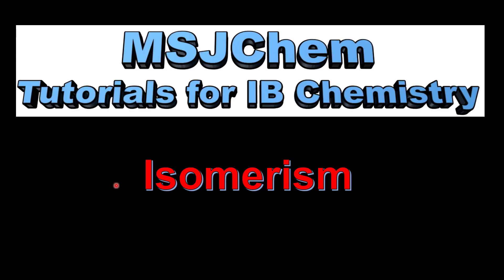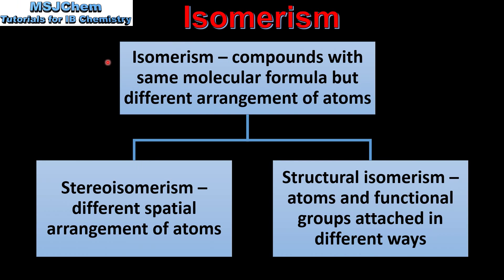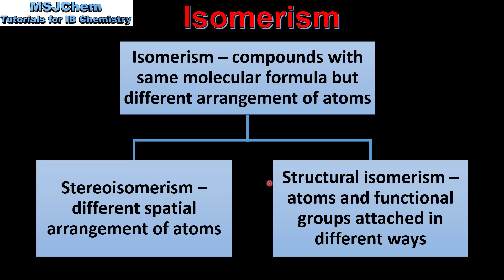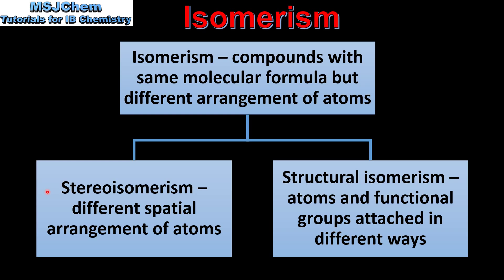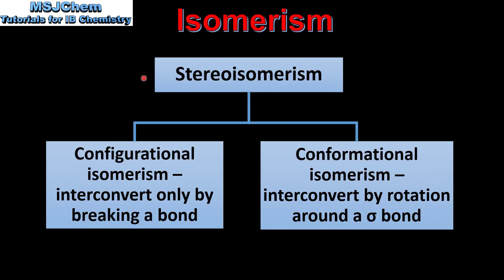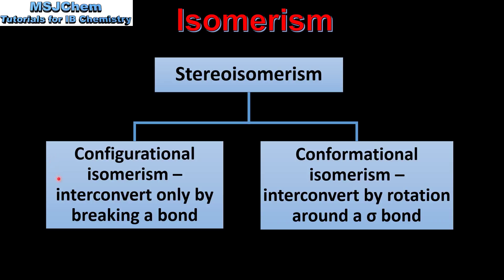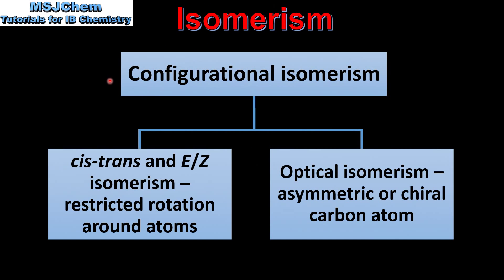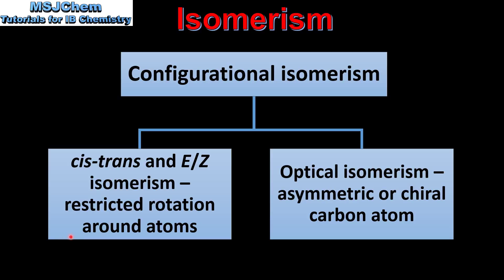20.3 Introduction to isomerism (HL)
Understandings:
Stereoisomers are subdivided into two classes—conformational isomers, which interconvert by rotation about a σ bond and configurational isomers that interconvert only by breaking and reforming a bond.
Configurational  isomers  are further subdivided  into cis-trans  and E/Z isomers and optical isomers.